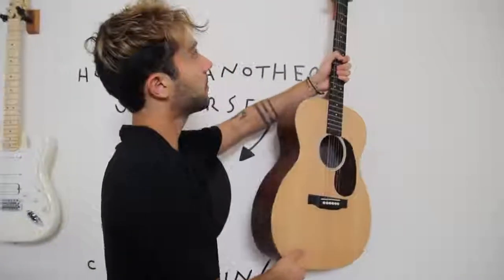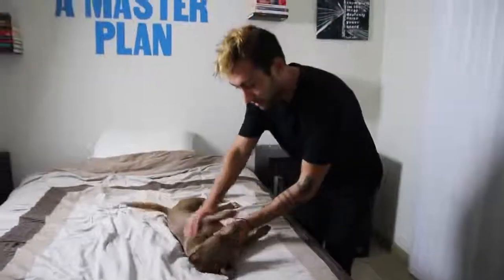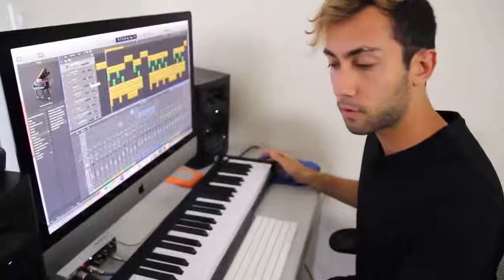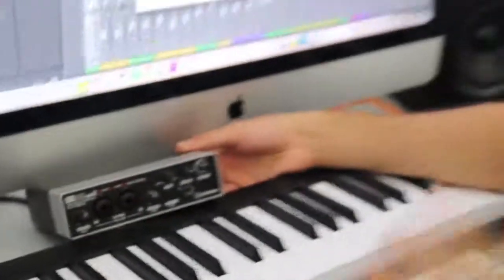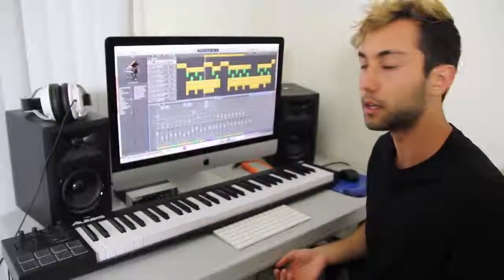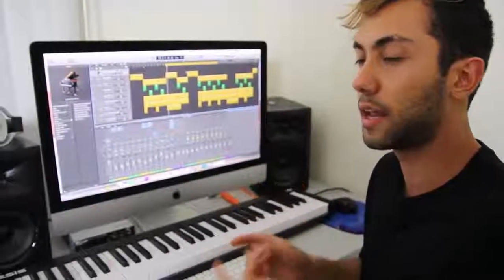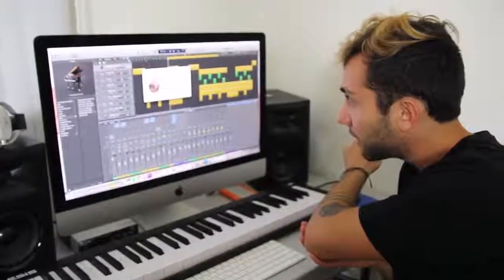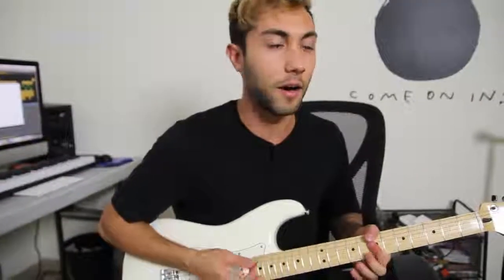MY STUDIO TOUR